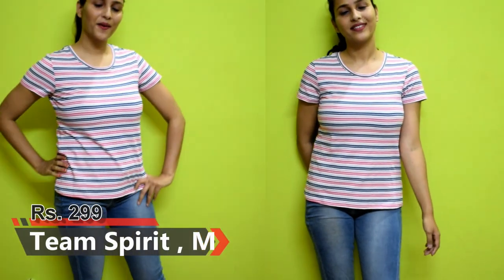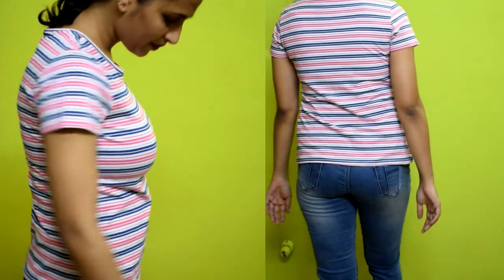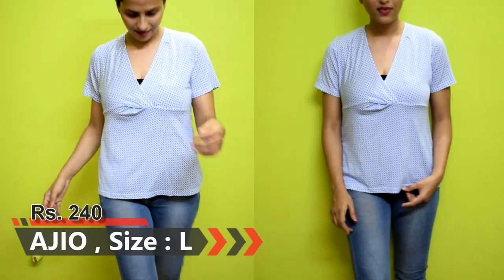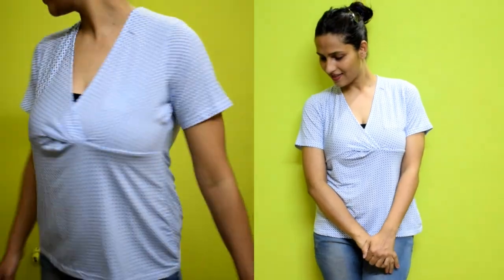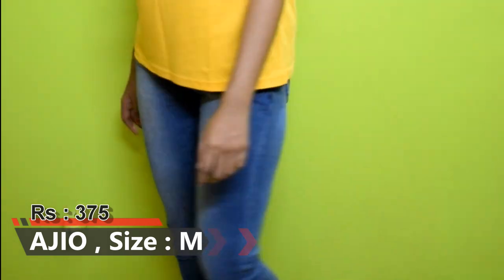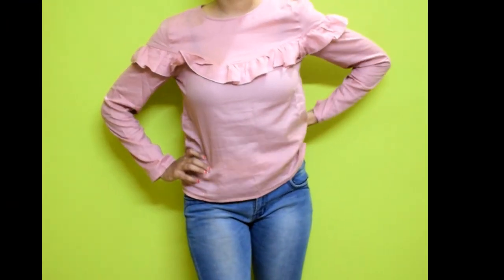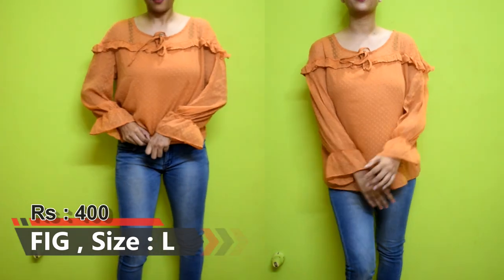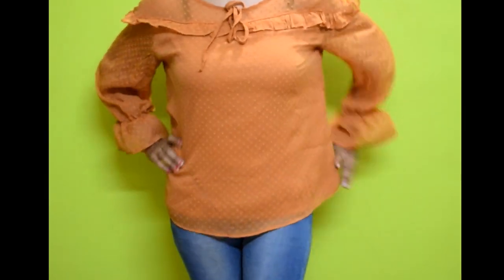AJIO SHOPPING HAUL 2020 || AJIO TOPS UNDER RS. 400 || FASHIONVIEWCHETNA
HI FRIENDS,

Inatagram – tanwar_chetna

PRODUCTS LINKS

whatieatinadayduring breastfeeding#imbackonyoutube#fashionviewchetna#2020everydayhairstyle